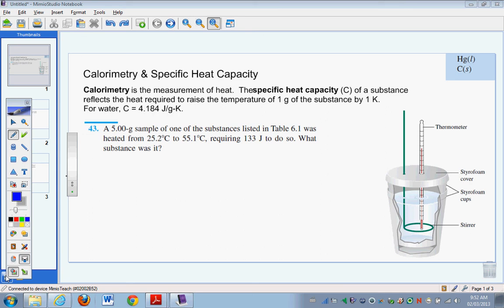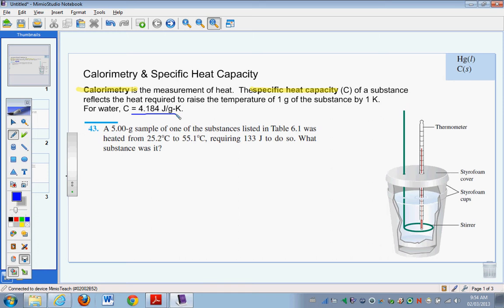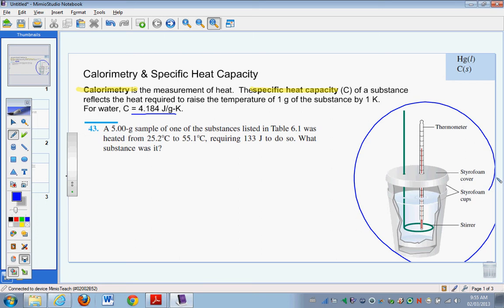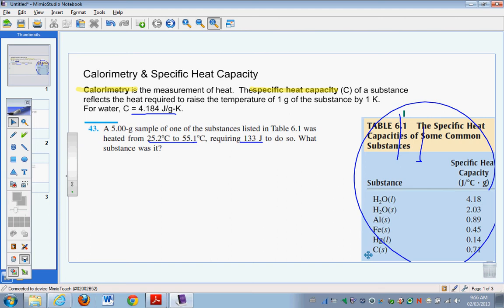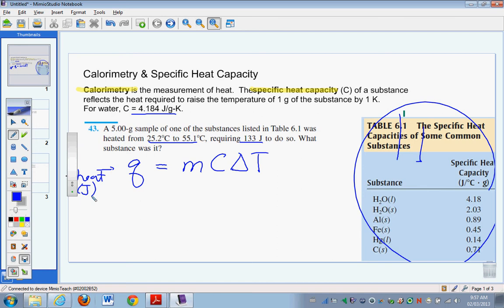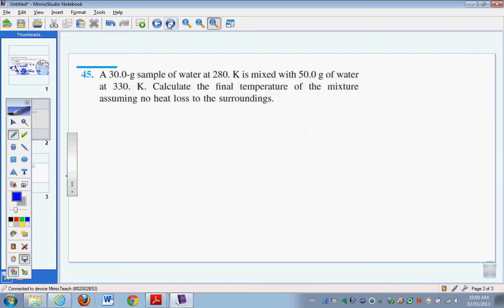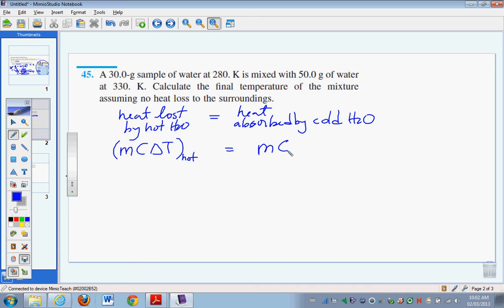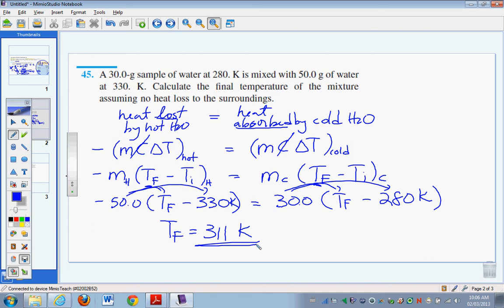Calorimetry & Specific Heat Capacity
Introduction to calorimetry and specific heat capacity problems.